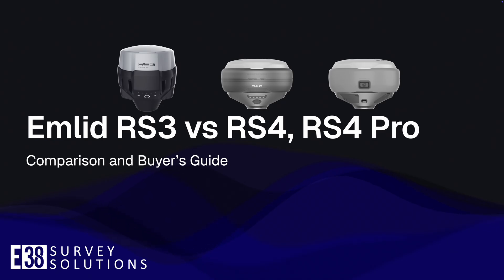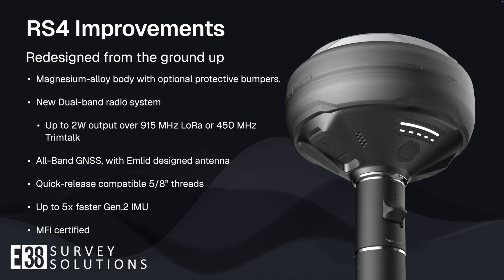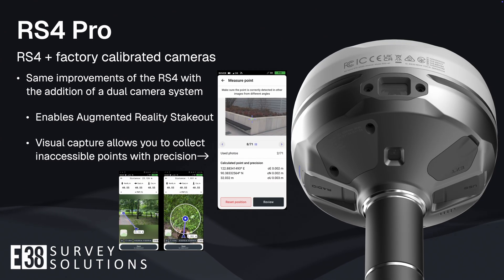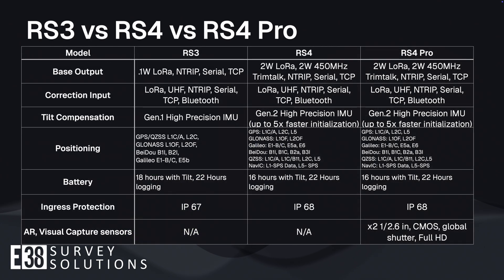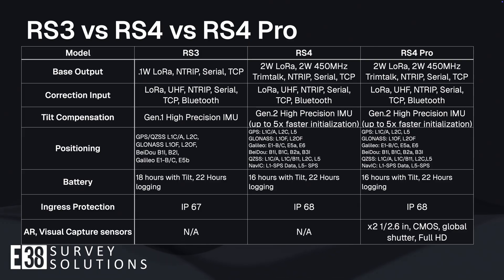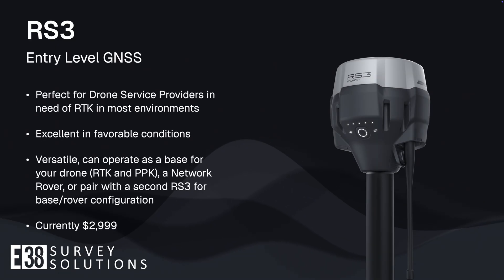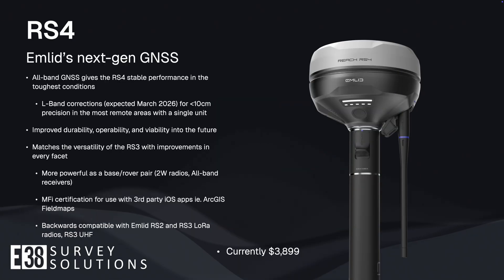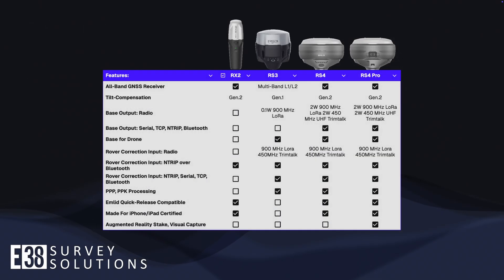Emlid Reach RS3, RS4, and RS4 Pro Comparison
This video will compare Emlid's next generation of GNSS receivers with the current Emlid Reach RS3. Emlid's new lineup positions the impressive performance of the RS3 as the baseline, while the completely redesigned RS4 and RS4 Pro take that performance to the next level. Boasting an All-Band GNSS chip, Emlid designed their own antenna to receive those bands more cleanly than off-the-shelf options at a fraction of the cost, positioning the RS4 line to compete with the best GNSS models from any brand at an incredible price.